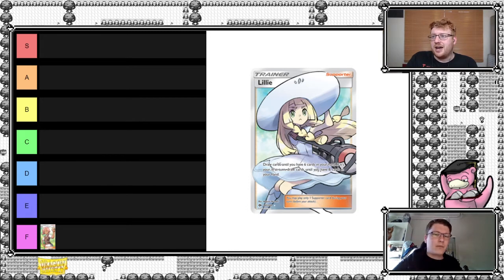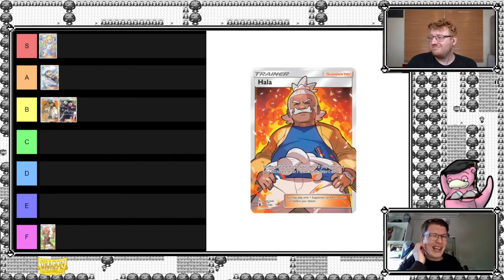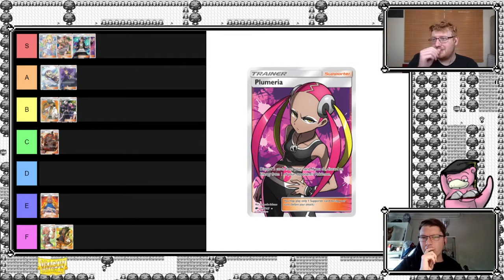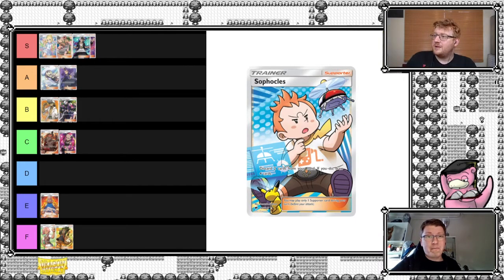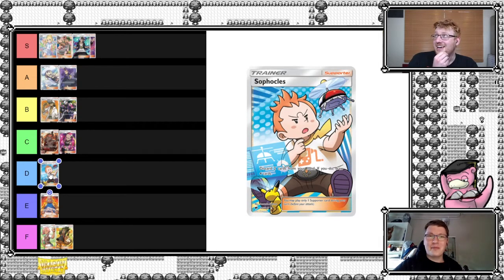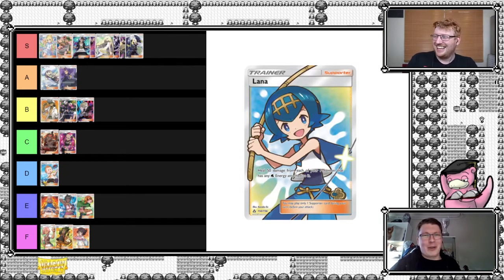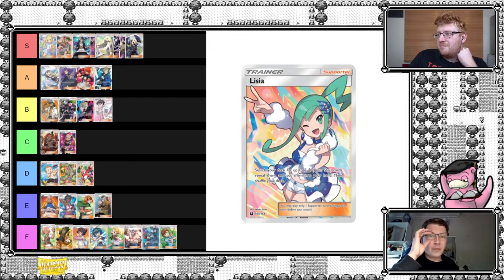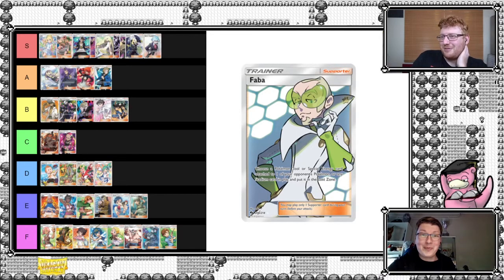The Full Art Supporter Tier List ft. @Omnipoke - Sun and Moon Part 1 - Pokémath - Episode 33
The third of a total of five episodes tier listing ALL English full art supporters cards. In this third episode, I am joined by Omnipoke to help me on this adventure! This tier list will later be used as input for an analysis of the prizes of full art supporter cards. Don't agree with the tier list? Use the comment section below :)

This video is the 33rd in a series where I explain a concept from Mathematics, Statistics or Probability Theory and apply it to Pokémon TCG.

Notes:
-Only English full art supporter cards.
-We focus mostly on playability of the cards.
-Artwork does play a role, but is more used as a tiebreaker.